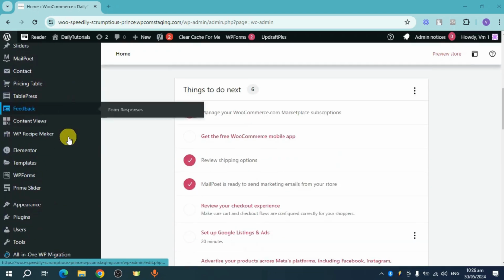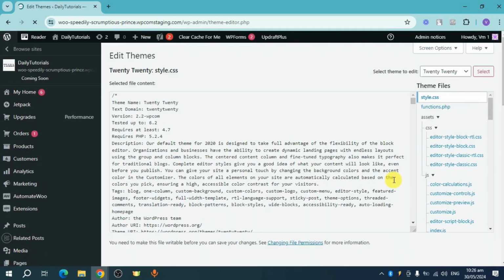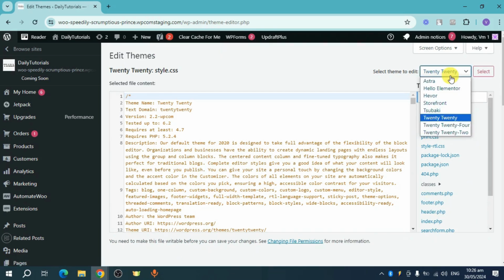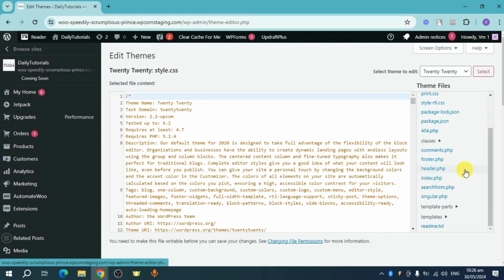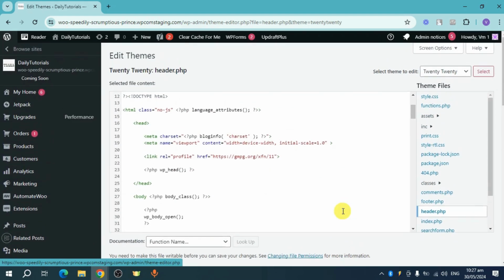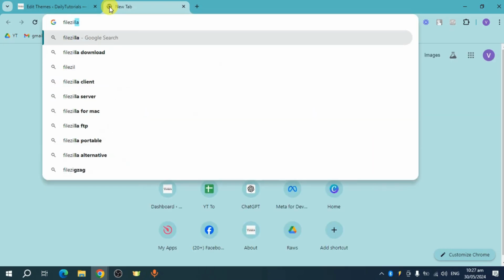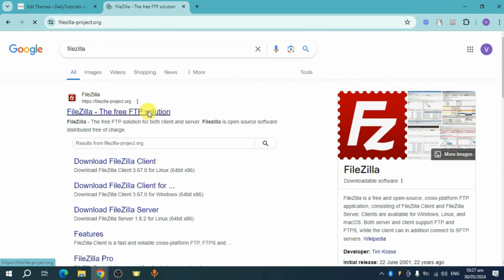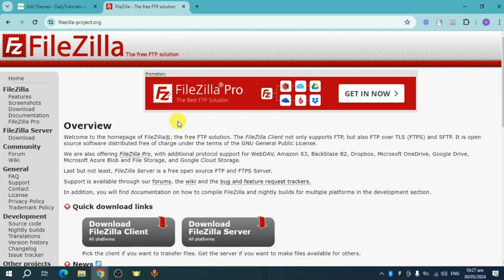How to Edit Source Code Files in WordPress | WordPress Tutorial (2027)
Looking to edit the source code files in WordPress? This tutorial will guide you step-by-step through the process, perfect for beginners who want to make custom changes to their WordPress site's code. I’ll show you how to safely edit source code files like HTML, CSS, and PHP directly within WordPress.

In this tutorial, you’ll learn:
Why editing source code can help you customize your website’s functionality and design.
How to access and edit WordPress source code files using the Theme Editor or a file manager plugin.
Best practices for safely editing code, including creating backups and using a child theme.

Follow these steps to safely edit your WordPress source code files and enhance your site with custom functionality!